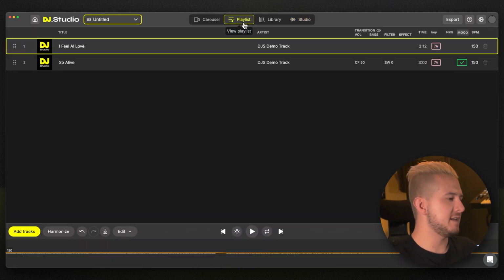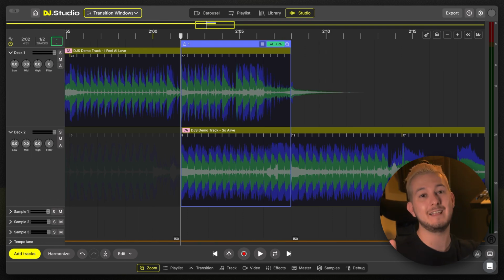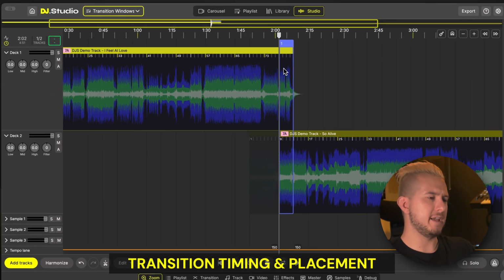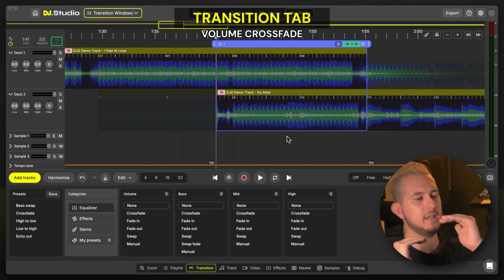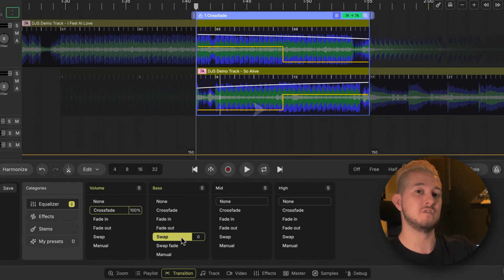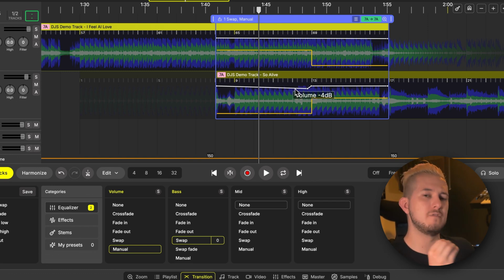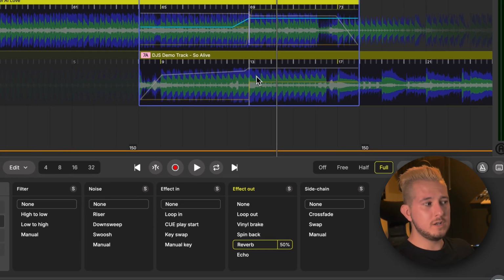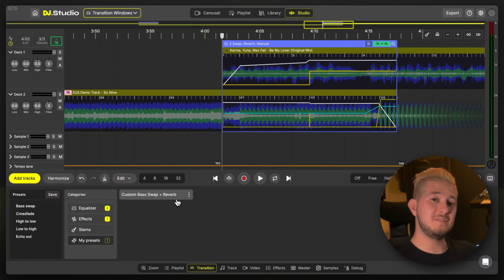Learn Smooth DJ Transitions Techniques for Epic Mixes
Want to take your DJ mixes to the next level? Learn the easy steps to make DJ transitions that always sound well from DJ Midtown Jack.

🔹 What You'll Learn in This Tutorial:
✅ How the transition window works
✅ Adding and tweaking EQ effects
✅ Saving and reusing custom transition presets
✅ Pro tips for smooth, seamless transitions

💾 Download the Project File: Follow along with the exact mix Midtown Jack uses!

⏱️ Timestamps
00:21 Setup and Housekeeping
01:23 Adjust beatgrid if needed
01:59 Transition window explained
04:28 Transition tab
06:07 Manual Automations
06:58 Transition effects
08:29 Save Transition presets

🎛️ Whether you're a beginner or an experienced DJ, this tutorial will help you get the most out of DJ.Studio's powerful DJ transition tools.